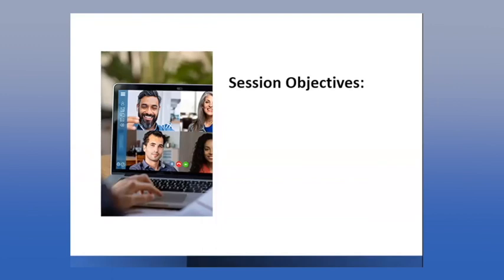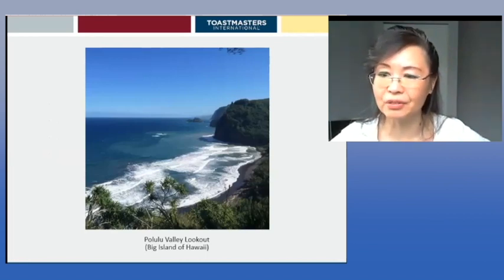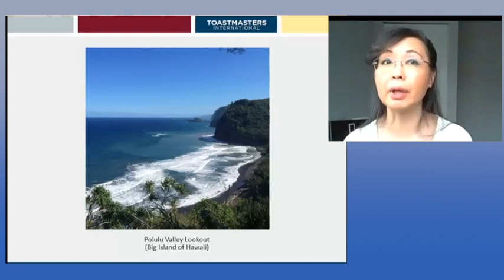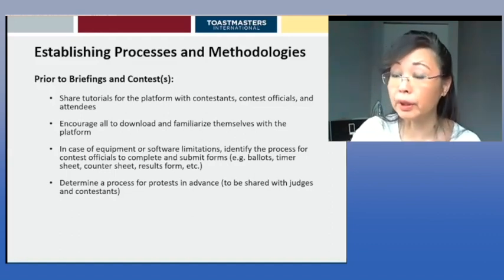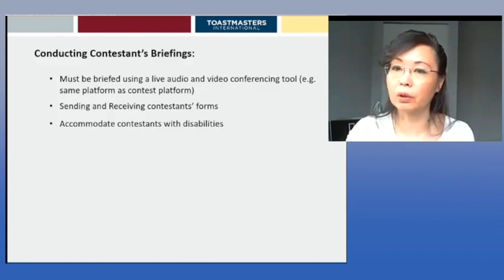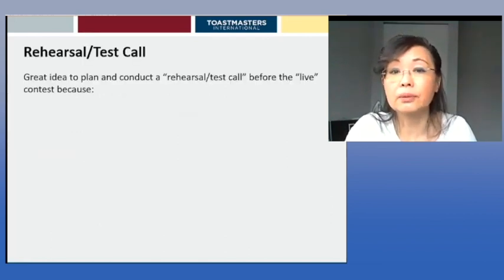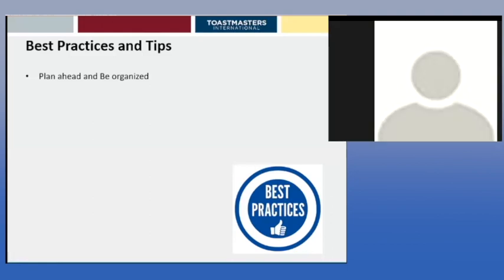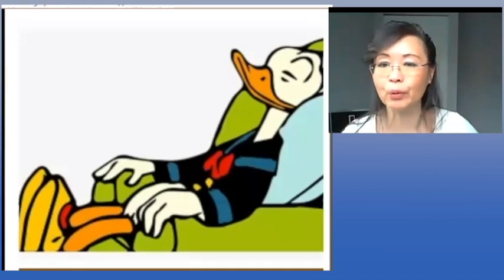Ingredients for planning a Dynamic Online Speech Contest - Linda Lee - District 96 Toastmasters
Are you planning to run a speech contest or two and not really sure how to go about it?
You are in Luck because this session will provide you with some great tips and hints on what you need to know to successfully run fair and fun online speech contests.

This session was recorded on Saturday, January 16th, 2020 at the District 96 TLI and was presented by Linda Lee, DTM, PM2, District 96 Chief Judge 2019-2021

Content Includes:
The video includes slides and audio for the first 7 minutes 30 seconds.
00:00 Intro
Overview of contest volunteer roles, main responsibilities
           02:00 Contest Chair
           04:05 Chief Judge
           05:34 Timers (2)
           06:45 Sergent at Arms
           08:00 ZOOM Master (Critical role)
17:05 Behind-the-scenes logistics,
(online platform, processes/methodologies, communication tools, Rehearsal, and test call)
           21:00 Judges Briefing
           27:18 During the Contest
           28:25 Online speech contestant statement
           29:00 After the contest
37:32 Protocols and guidelines for a fair contest;
44:15 Q&A

NOTE: The recording is only Audio and slides for the first 07:30 before the video was recorded.